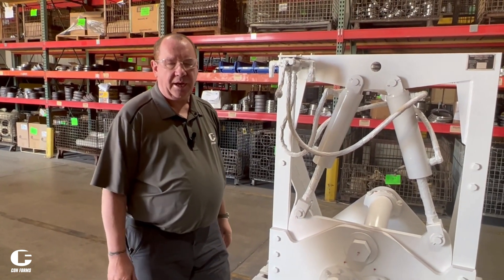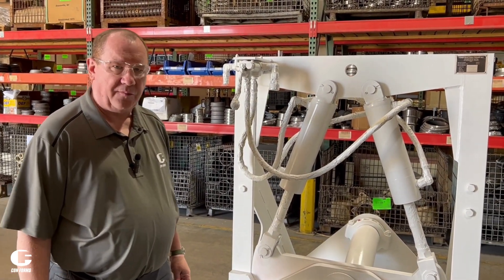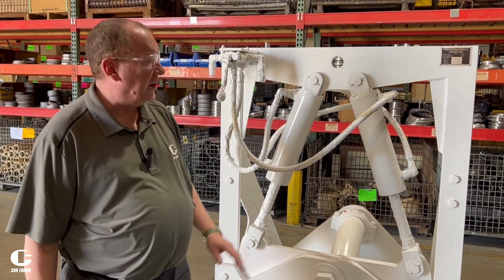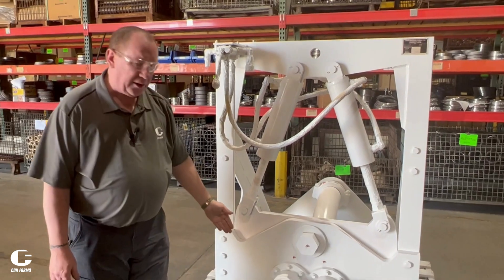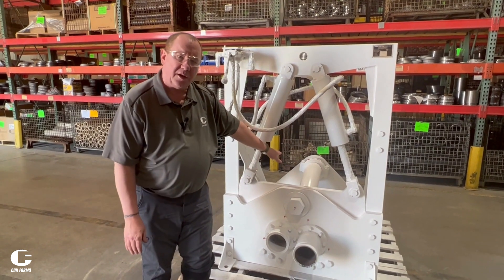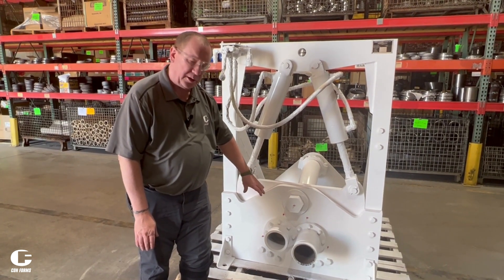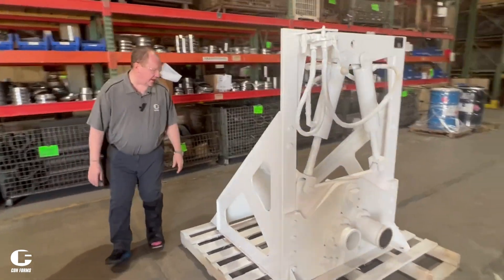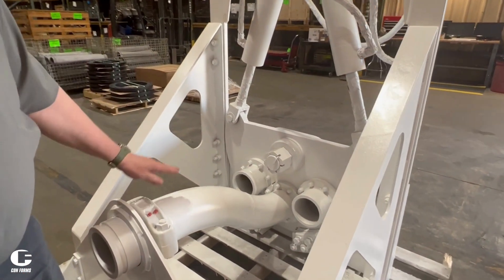Con Forms Diversion Valves for Concrete Pumpers - Introduction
Michael Cetnar, Technical Sales Representative with Con Forms, shows off some of the features of our V50HYDDD Hydraulic Diversion Valve. The CF Diversion Valves are designed and built with versatility in mind. Pumpers can use the valve to: supply two placement lines from a single pump, place them at the base of a vertical rise to act as a shut-off valve, or use it in the clean-out process to empty your hopper or to add grout or slurry. Pressure of the hydraulic control system cannot exceed 2500psi (172bar). The diversion valve body is rated at a nominal concrete working pressure of 3190psi (220bar) when new.